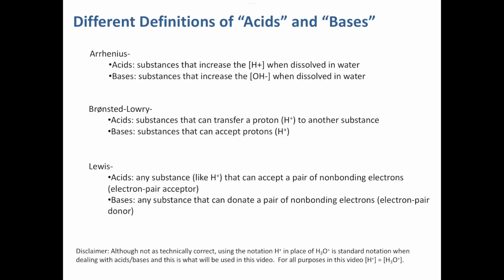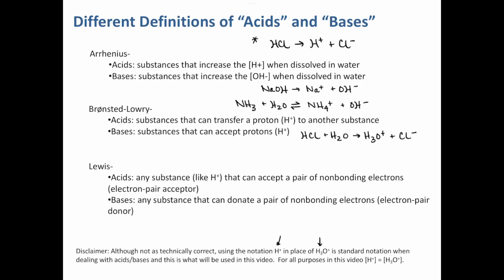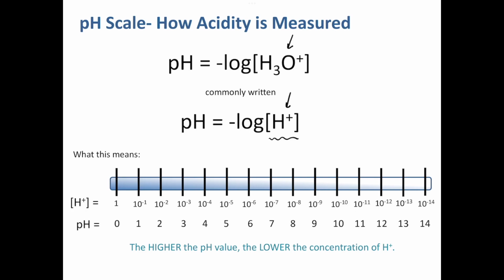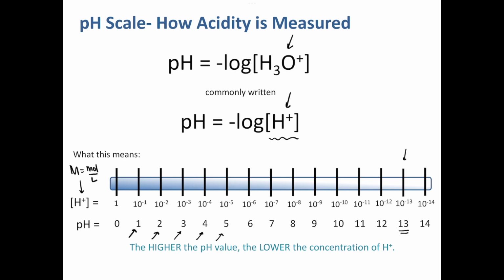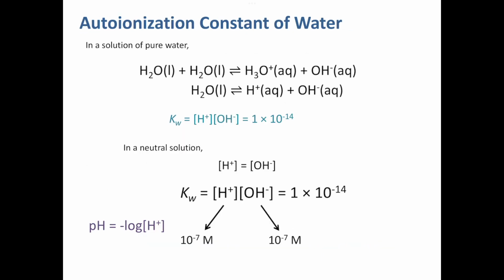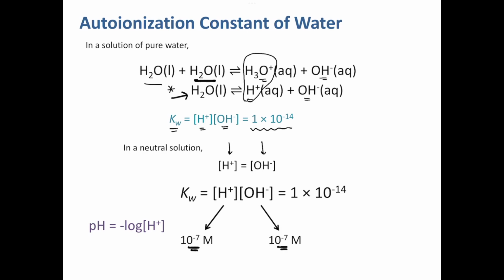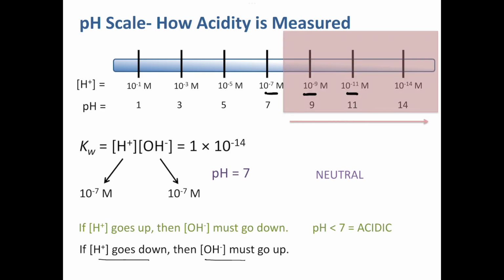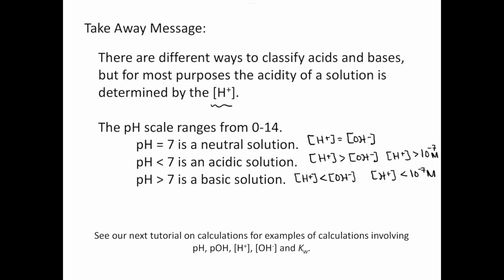Acids, Bases, pH Scale- General Overview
This chemistry tutorial explains in general some common definitions of acids and bases (Arrhenius, Brønsted-Lowry, Lewis), as well describes general features of the pH scale.  This video includes a description of the autoionization of water, the value of Kw, and the relationship of the hydrogen ion concentration to the pH of a solution.